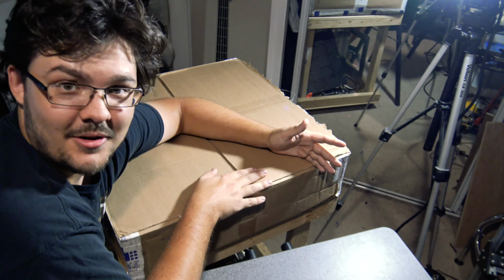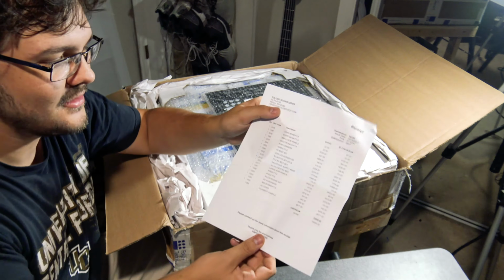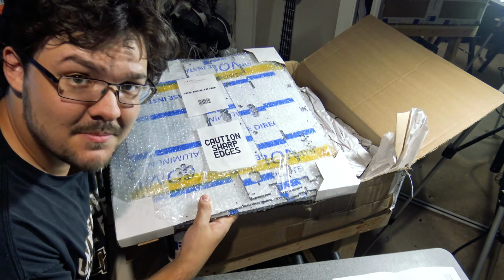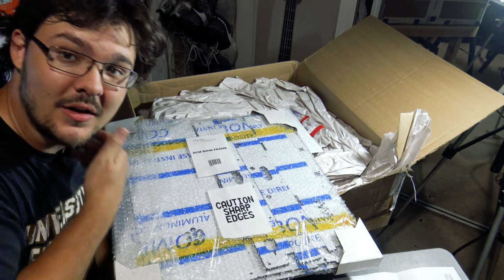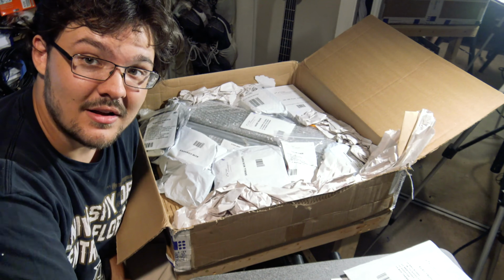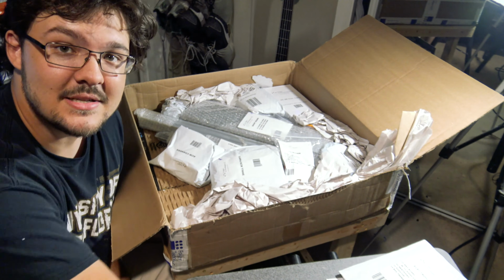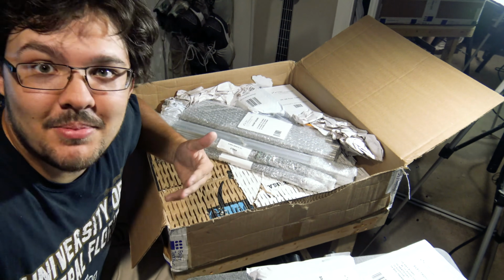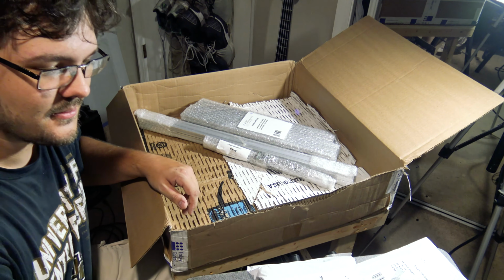New Folger Tech FT-5 R2 Unboxing! | ALL THE UPGRADES!